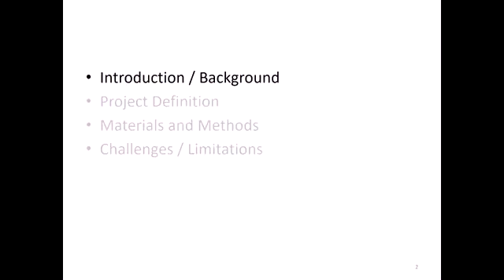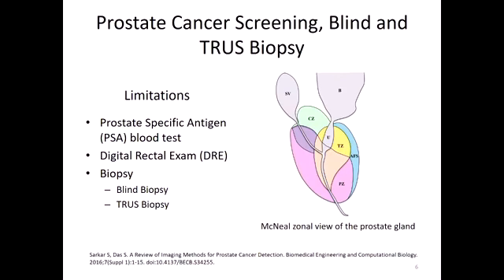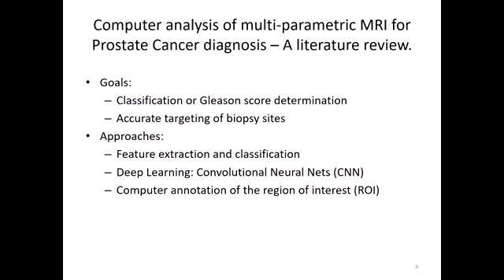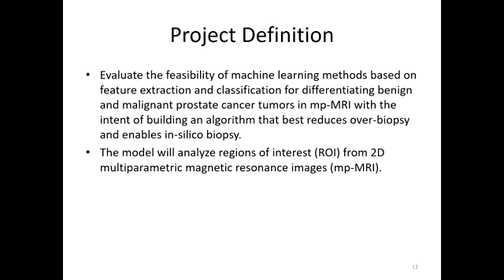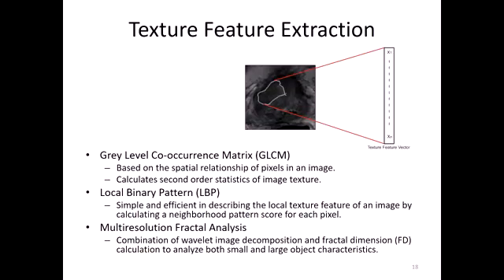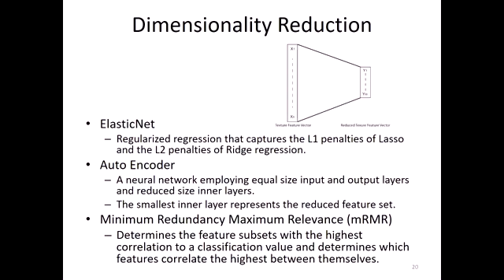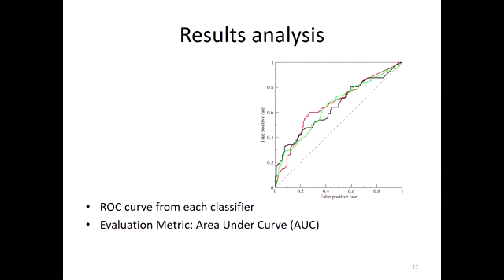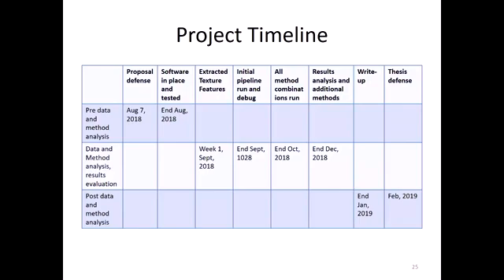“Computer-aided diagnosis of prostate cancer using multi-parametric...”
“Computer-aided diagnosis of prostate cancer using multi-parametric MRI - Evaluation of feature extraction and classification”

Thesis Proposal Defense of:
 Sean Babcock
Master’s Student